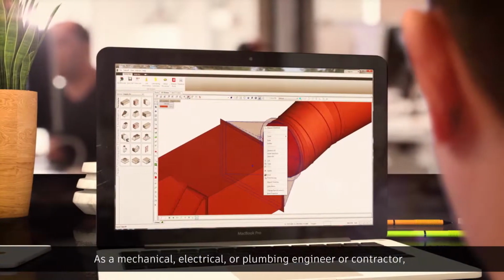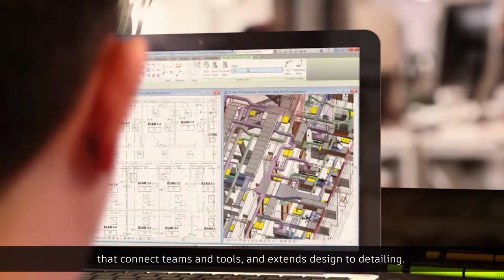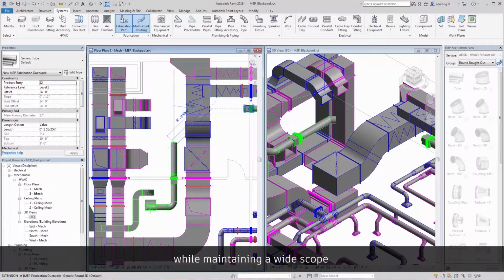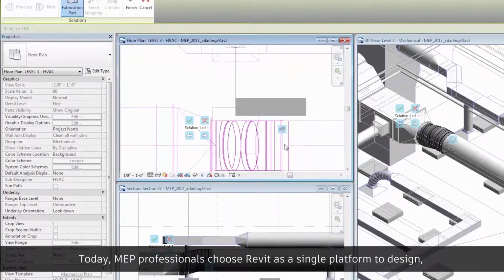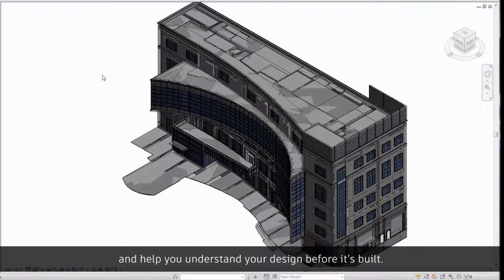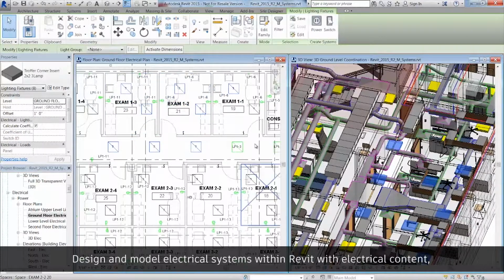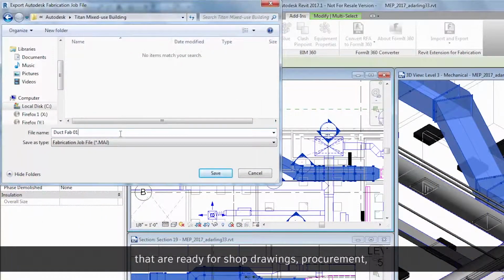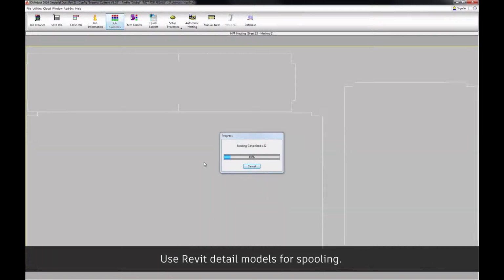Autodesk Revit para proyectos de ingenieria MEP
El software Revit ayuda a ingenieros, diseñadores y contratistas de MEP (mecánica, electricidad y saneamiento) a modelar con un gran nivel de detalle y a coordinar fácilmente a los colaboradores de proyectos de construcción.